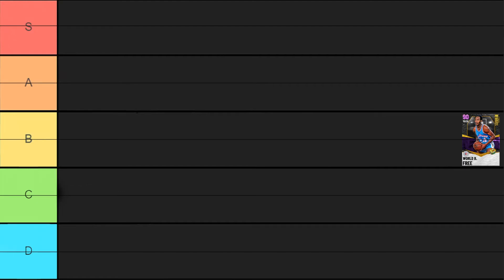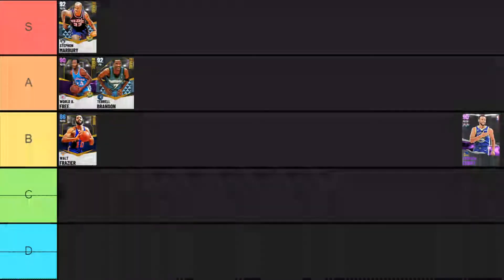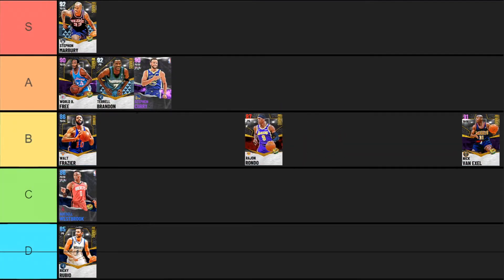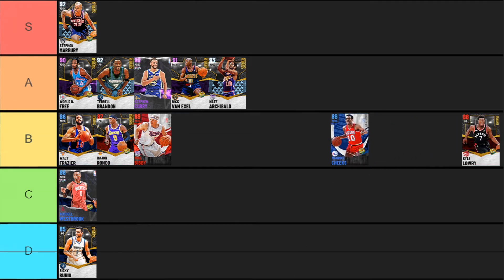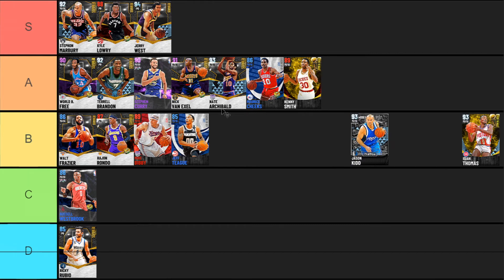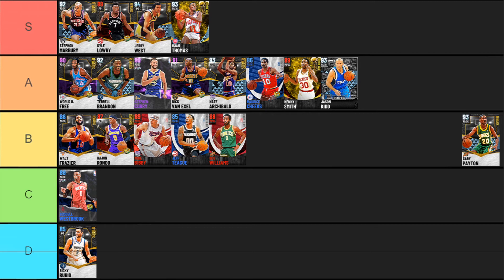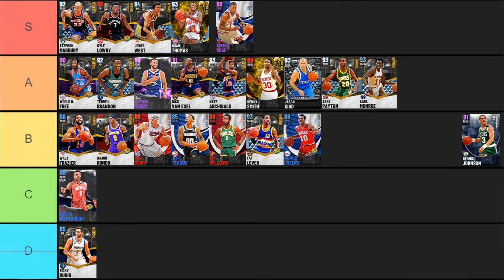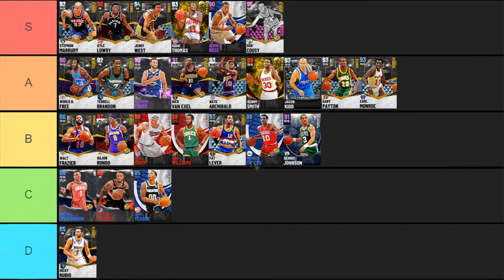RANKING ALL OF THE BEST POINT GUARDS IN NBA 2K21 MYTEAM!! NBA 2K21 POINT GUARDS TIER LIST!!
Point Guards Tier List 2K20 - Nba 2K21 Point Guards

Last year you guys loved the tier lists so we are back with them in nba 2k21 mytea.. So for the first part we are doing the best point guards tier list in nba2k21. In this video we will be going over some of the best point guards in 2k21 myteam as well as some of the worst point guards in nba 2k21 myteam and everything in between. This video will rank all of these point guards in one big list so you can better see which is the best fore you. Nba 2k21 points guards tier list.